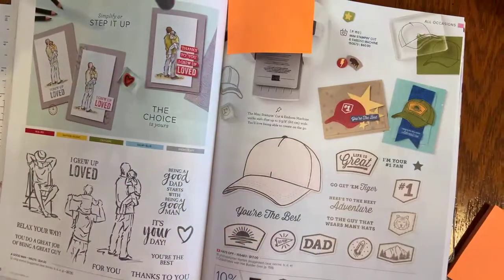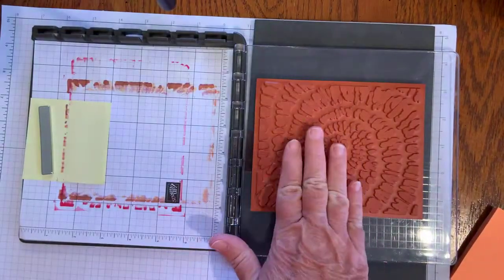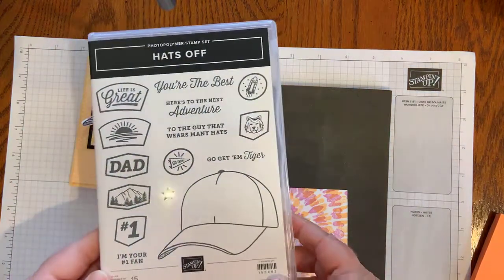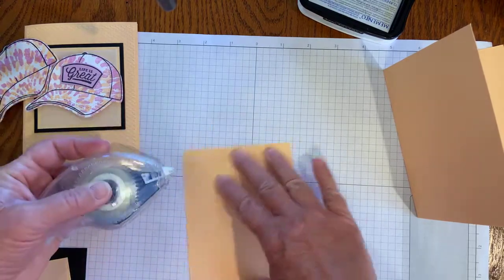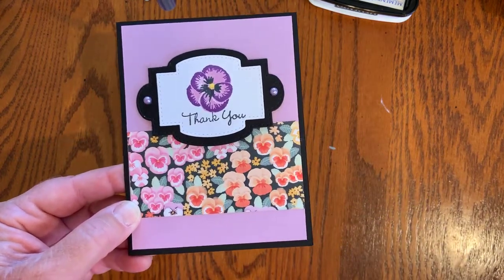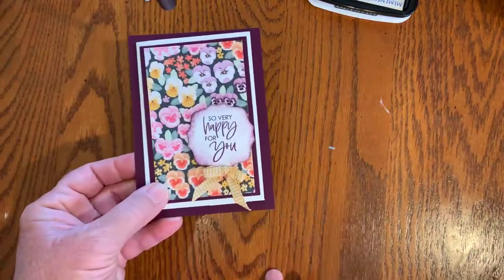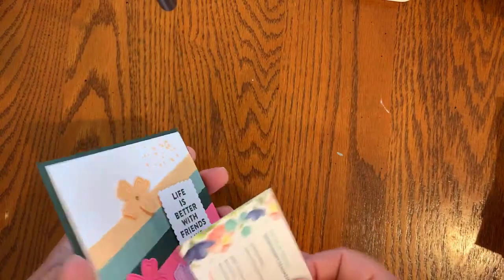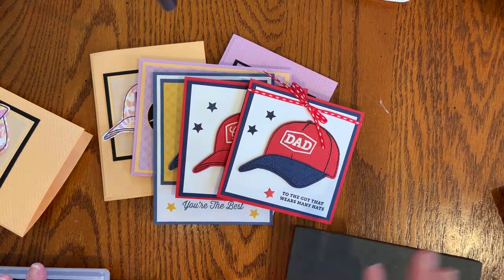Stampin’ Up! Hats Off Bundle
This Facebook Live Replay shows a fun card created with the Hats Off Bundle and the Spiral Dye Stamp Set. I'm also showing the swap cards I received during the Stampin' Up! 2021 Incentive Trip to Maui.

Sign up for my free email newsletter to receive free tutorials and notice about Stampin' Up! sales and specials

Click on any of the links below to shop for products used in this video:

2021–2023 In Color 6" X 6" (15.2 X 15.2 Cm) Designer Series Paper [155641] - Price: $11.50